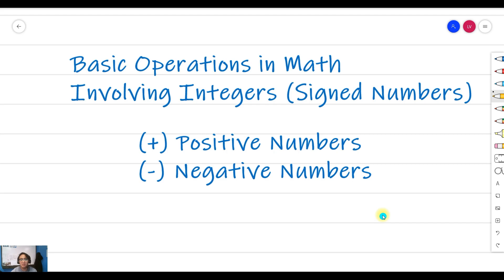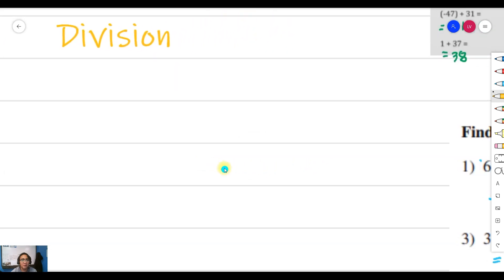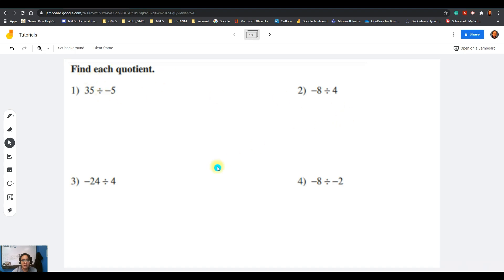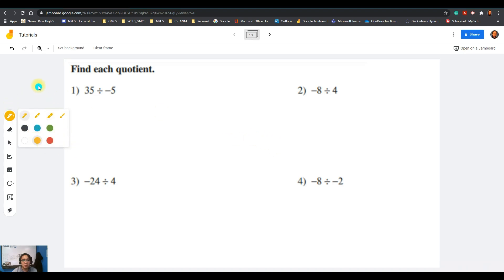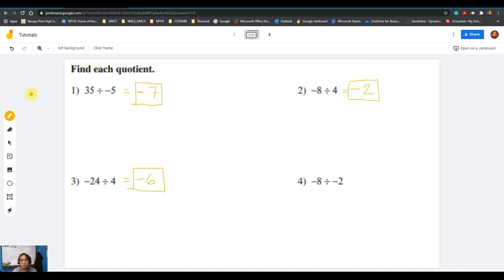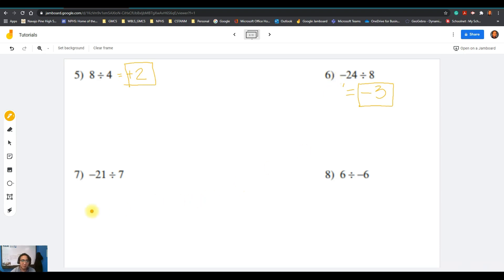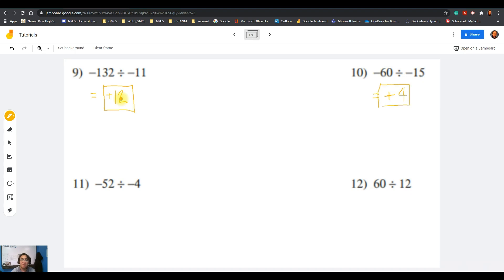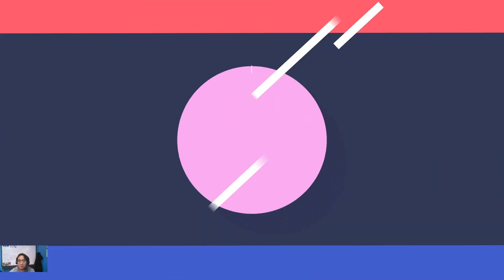How to Divide Integers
Quick Tutorial Video about Dividing Integers.
Basic Operation In Math Involving Integers.
Signed Numbers.
Division of Signed Numbers